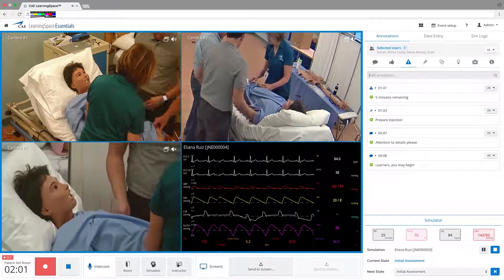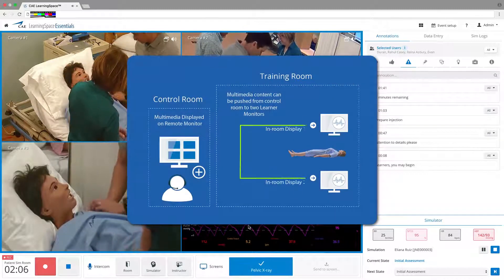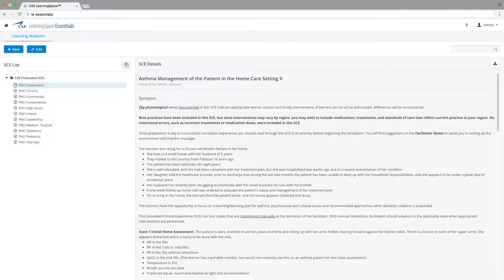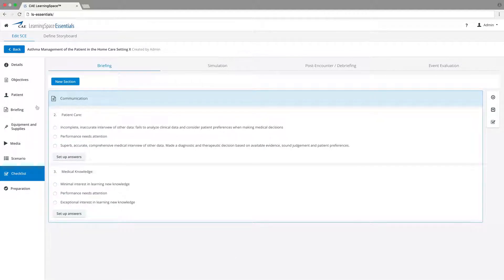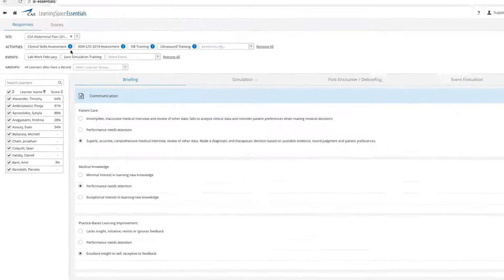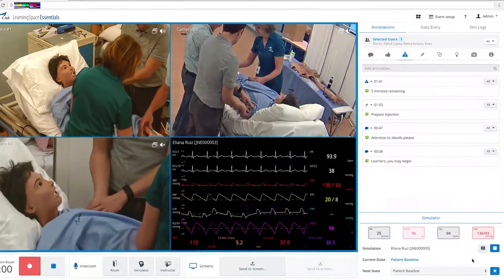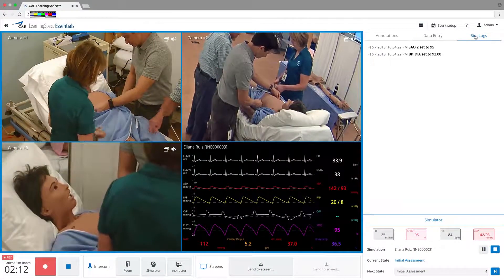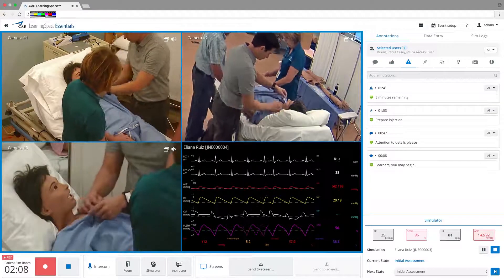CAE LearningSpace "Essentials" Sim Center Management System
Our CAELearningSpace "Essentials" is one of three tiers of CAE Healthcare's streamlined center management system.
LearningSpace Essentials is easy to use, and designed specifically for nursing and allied health programs. LearningSpace is the effective simulation management solution for video-enhanced achievement of your learning and training objectives.